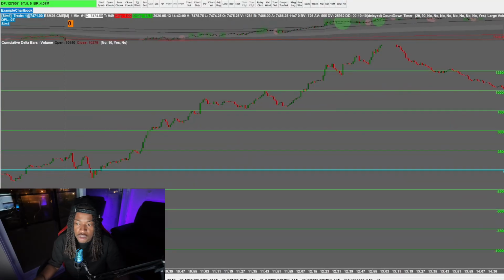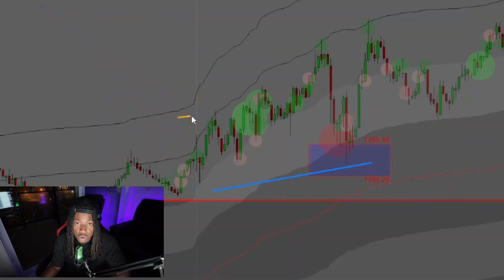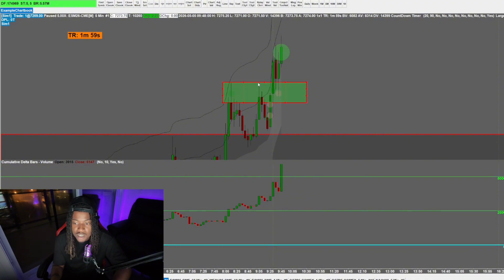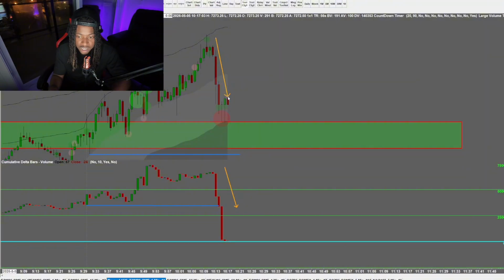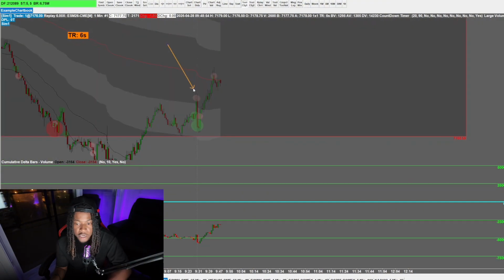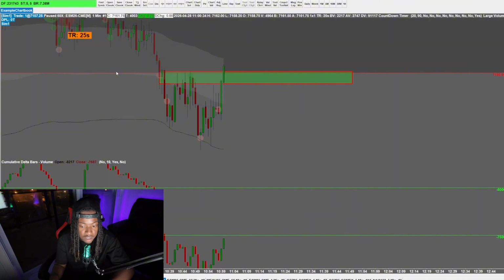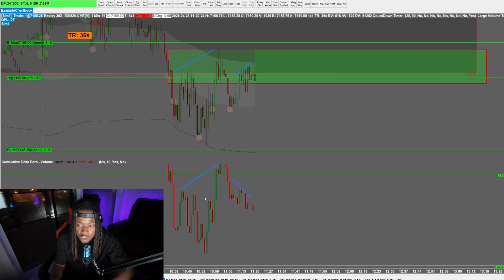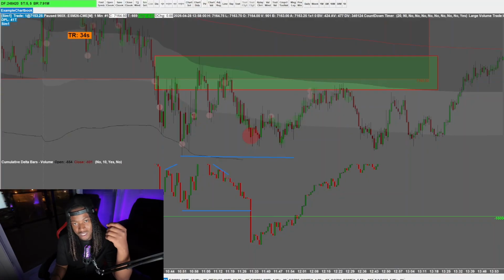The Only Trading Strategy You'll Ever Need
1-1 Mentorship 🤝